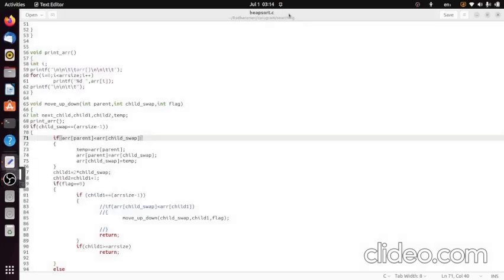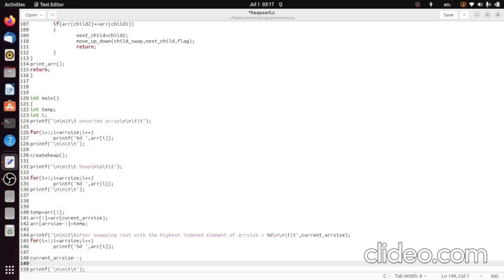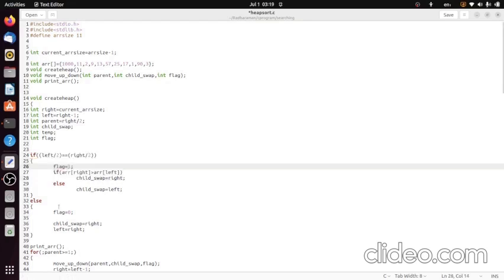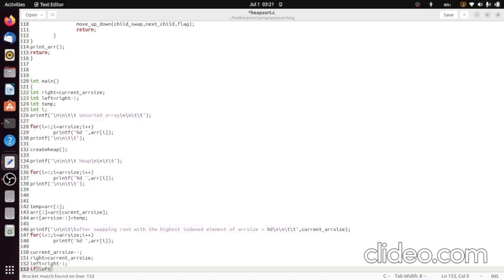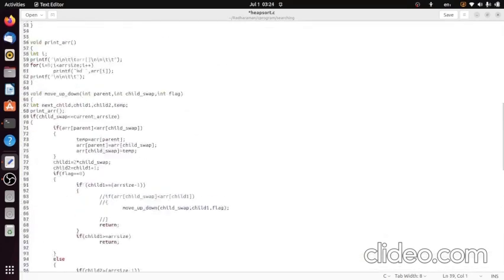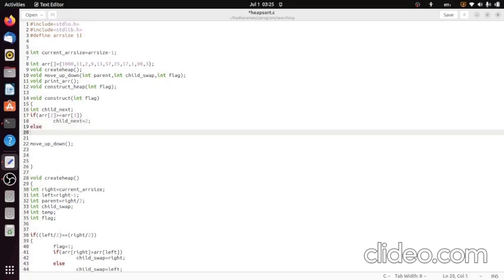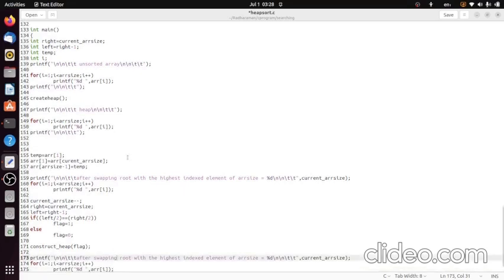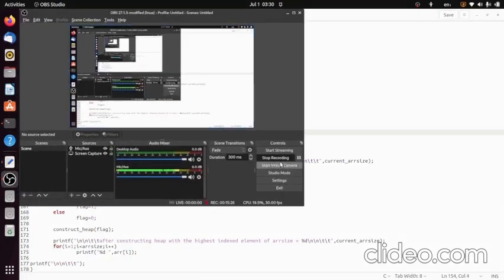Heap sort implementation in C : part 9